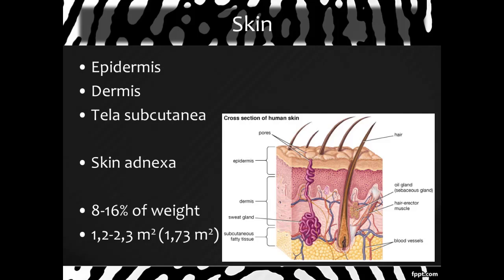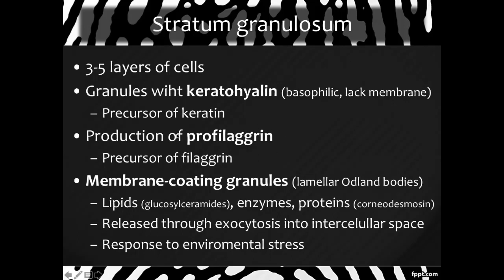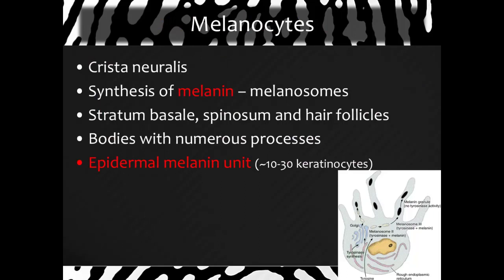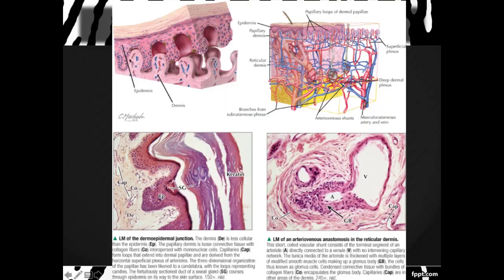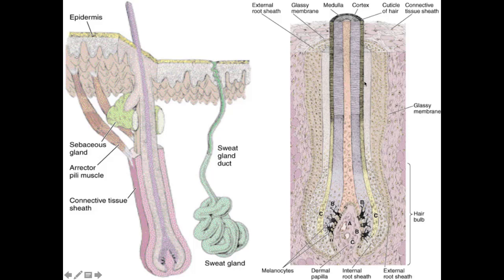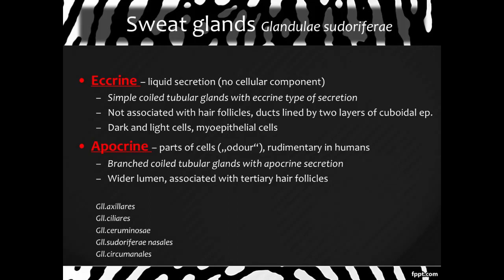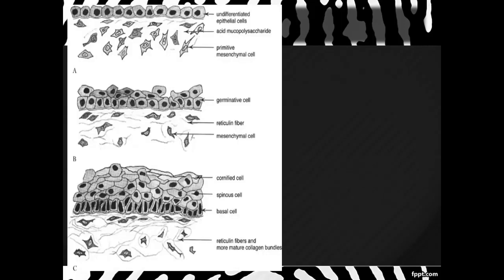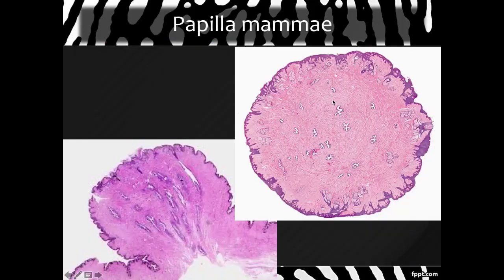Skin and development - lecture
Epidermis, keratinization, melanocytes and pigment formation, dermis, skin adnexes (hair, nails, glands of the skin), mammary gland, sensory receptors of skin.

Developmental stages of the skin, development of skin adnexes and derivatives.